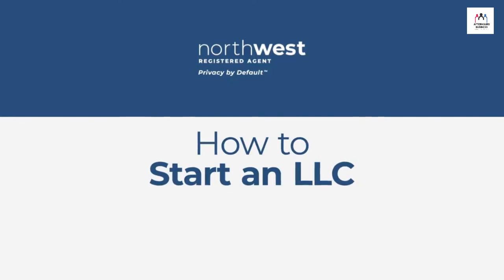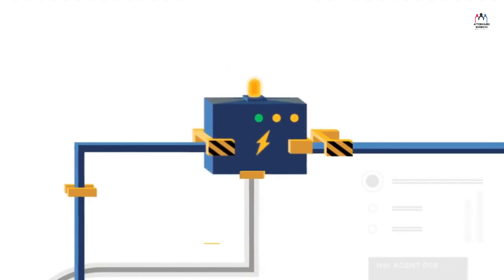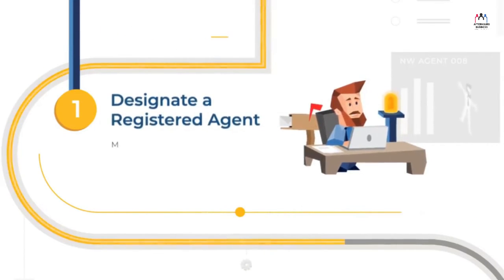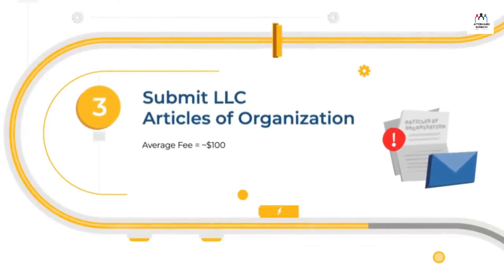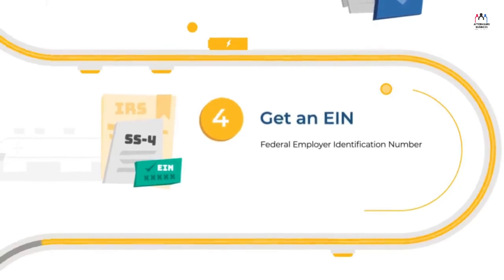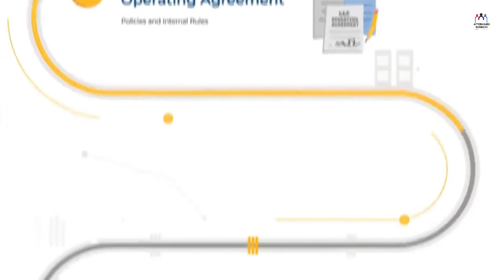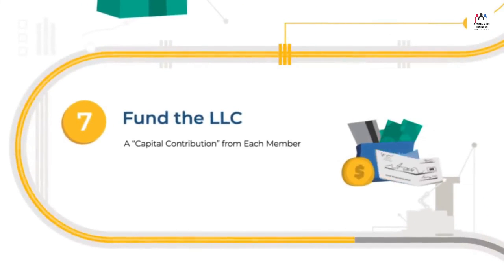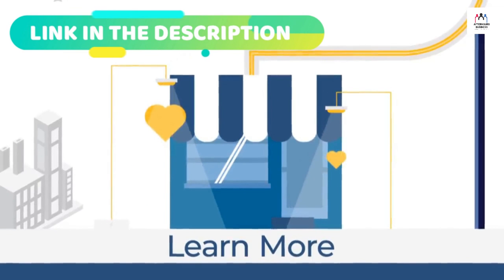Do Forex Trader Should Consider Forming an LLC? How to Start an LLC as a Forex Trader (Step-By-Step)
In this video, I showed Do Forex Trader Should Consider Forming an LLC? How to Start an LLC as a Forex Trader (Step-By-Step) & also Do Forex Trader Should Consider Forming an LLC?

►Tags (Ignore):

HOW TO SETUP LLC FOR FOREX TRADING (TAXES)
How To Set Up A Trading Business (LLC, Trust, Or Corp?)
Should You Start an LLC for Day Trading? (2024 Update)
Why and How to Start an LLC as a Forex Trader
Is Starting an LLC for a Forex Trading Business A Good Idea
Setting up a LLC for Forex trading

best llc services
best llc filing companies
best llc to start
best llc website
best website to create llc
llc services
llc formation services
usa llc registration
usa llc formation
usa llc for amazon
usa llc company registration
usa llc benefits
usa llc for shopify

How to Start an LLC as a Forex Trader in texas
How to Start an LLC as a Forex Trader in california
How to Start an LLC as a Forex Trader in florida
How to Start an LLC as a Forex Trader in georgia
How to Start an LLC as a Forex Trader in new jersey
How to Start an LLC as a Forex Trader in new york
How to Start an LLC as a Forex Trader in alabama
How to Start an LLC as a Forex Trader in arizona
How to Start an LLC as a Forex Trader in arkansas
How to Start an LLC as a Forex Trader in all 50 states
How to Start an LLC as a Forex Trader in alaska
How to Start an LLC as a Forex Trader in america
How to Start an LLC as a Forex Trader in connecticut
How to Start an LLC as a Forex Trader in colorado
How to Start an LLC as a Forex Trader in charlotte nc
How to Start an LLC as a Forex Trader in chicago
How to Start an LLC as a Forex Trader in south carolina
How to Start an LLC as a Forex Trader in delaware
How to Start an LLC as a Forex Trader in dc
How to Start an LLC as a Forex Trader el paso texas
How to Start an LLC as a Forex Trader in illinois
How to Start an LLC as a Forex Trader in indiana
How to Start an LLC as a Forex Trader in idaho
How to Start an LLC as a Forex Trader in iowa
How to Start an LLC as a Forex Trader in kentucky
How to Start an LLC as a Forex Trader in kansas
How to Start an LLC as a Forex Trader in louisiana
How to Start an LLC as a Forex Trader in la
How to Start an LLC as a Forex Trader in los angeles county
How to Start an LLC as a Forex Trader in michigan
How to Start an LLC as a Forex Trader in missouri
How to Start an LLC as a Forex Trader in ma
How to Start an LLC as a Forex Trader in minnesota
How to Start an LLC as a Forex Trader in md
How to Start an LLC as a Forex Trader in montana
How to Start an LLC as a Forex Trader in mississippi
How to Start an LLC as a Forex Trader in maine
How to Start an LLC as a Forex Trader in massachusetts
How to Start an LLC as a Forex Trader in nevada
How to Start an LLC as a Forex Trader in ohio
How to Start an LLC as a Forex Trader in oregon
How to Start an LLC as a Forex Trader in oklahoma
How to Start an LLC as a Forex Trader in pennsylvania
How to Start an LLC as a Forex Trader in south dakota
How to Start an LLC as a Forex Trader in tennessee
How to Start an LLC as a Forex Trader in the state of maryland
How to Start an LLC as a Forex Trader in utah
How to Start an LLC as a Forex Trader in vermont
How to Start an LLC as a Forex Trader in virginia